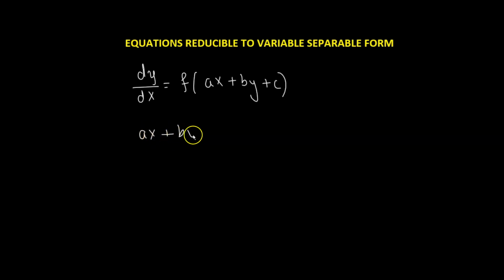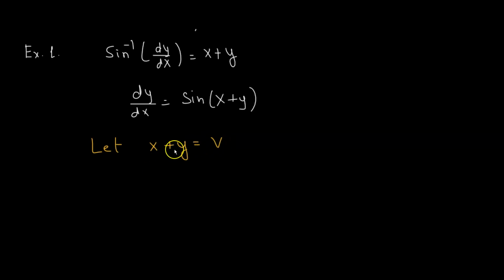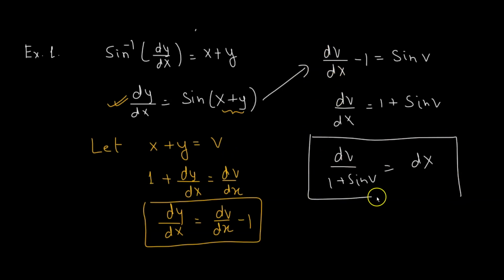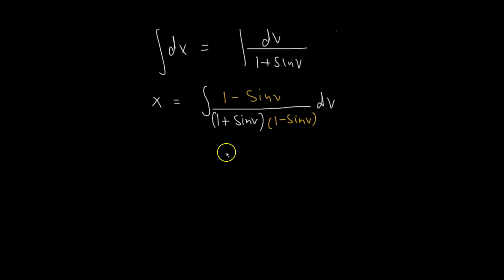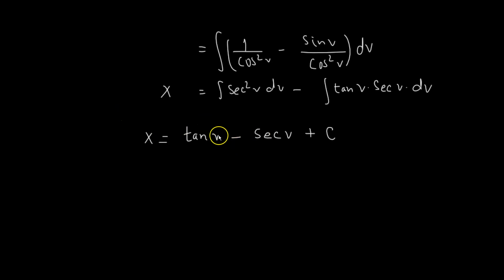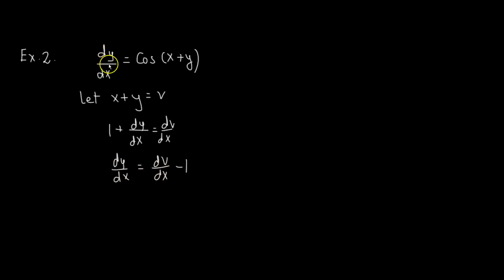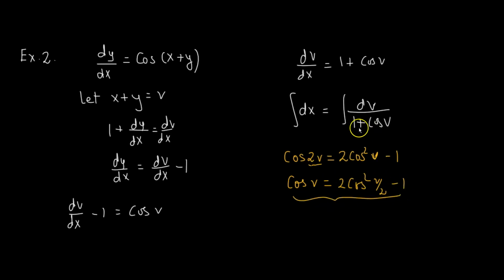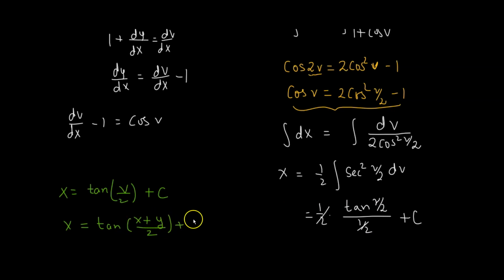Lecture 11 | Differential Equations | Method of Variable Separation TYPE IV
This video provides an in-depth explanation of the variable separation method for solving differential equations. It is intended for both experts and students who wish to master this method for solving different kinds of differential equations. In this video, we'll go over the fundamentals of variable separation, how to use it with different types of equations, and some examples to help you understand the process. This tutorial also offers a number of pointers and advice to assist viewers in using this technique successfully.
About